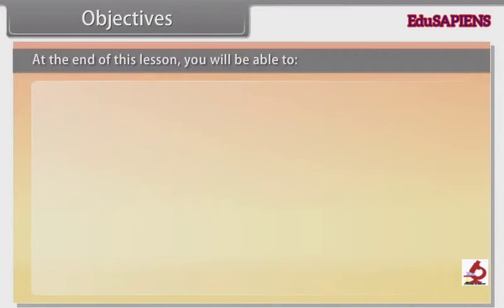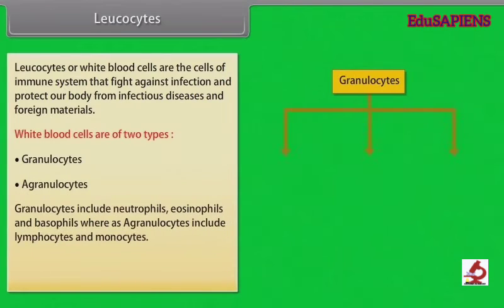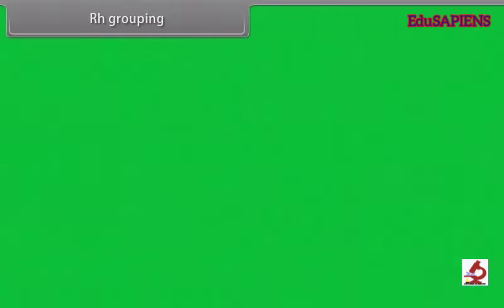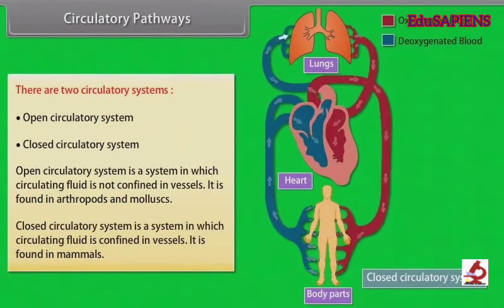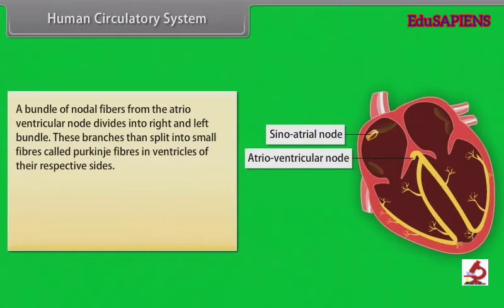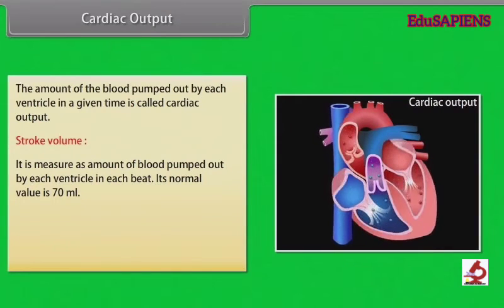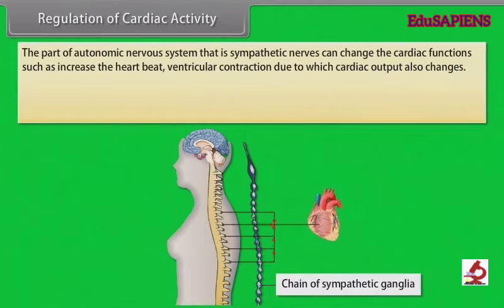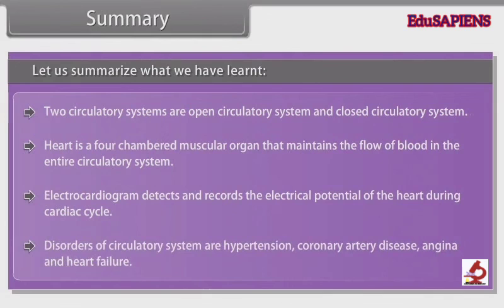Body fluids and circulation